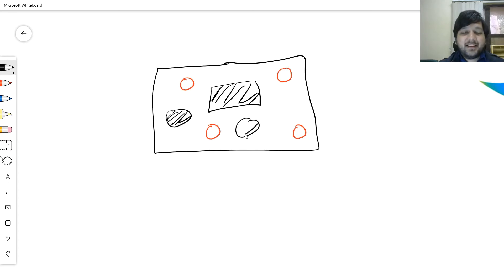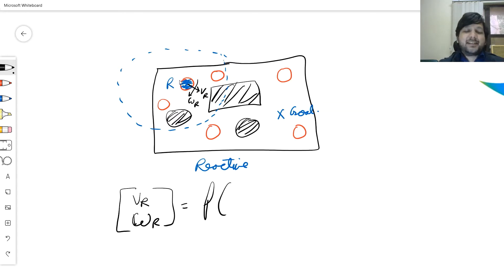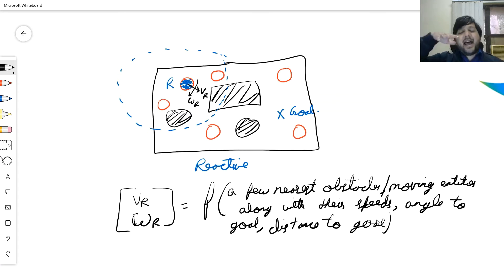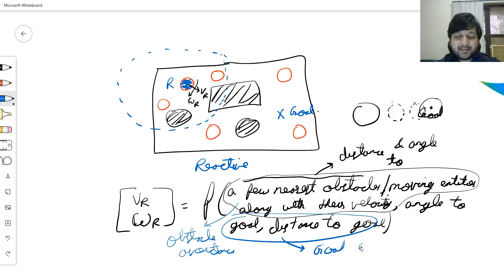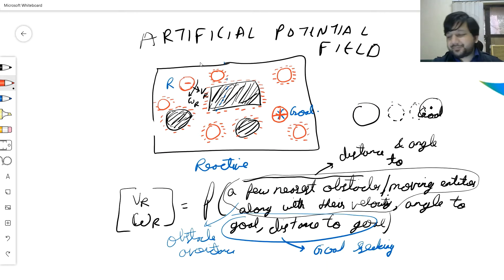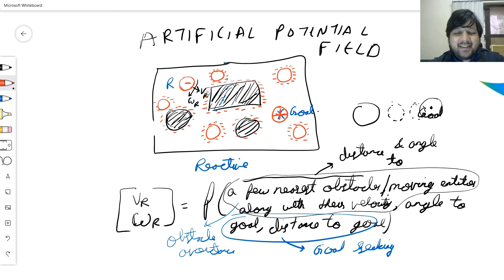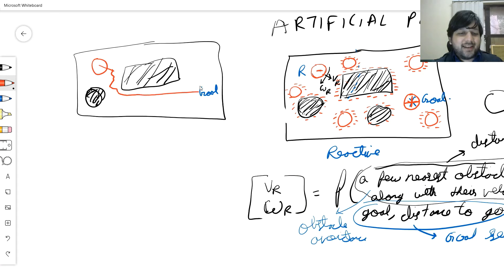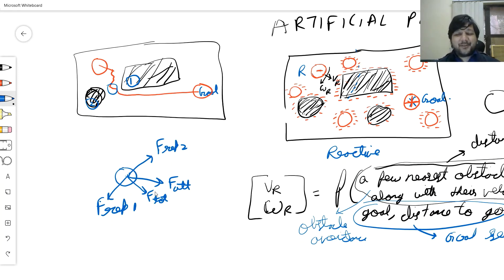H2 P1 Artificial Potential Field: Introduction